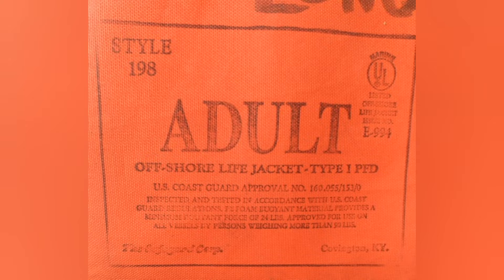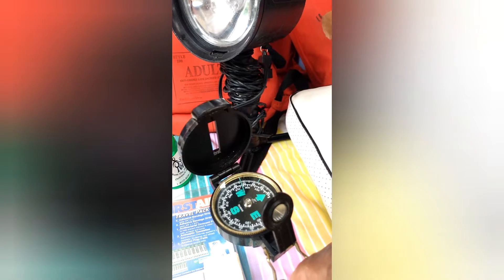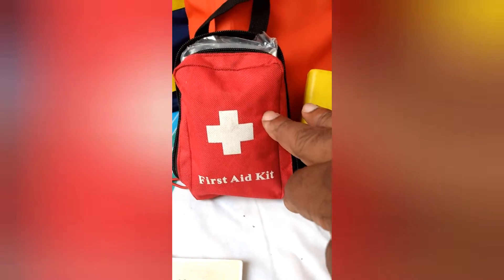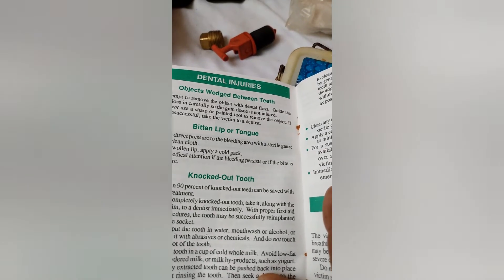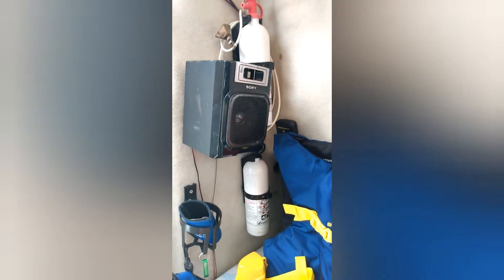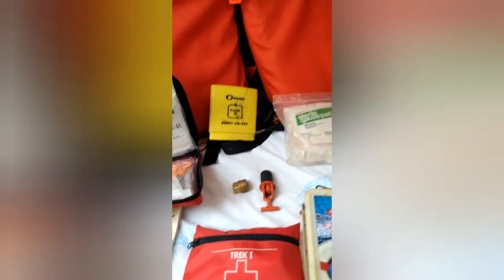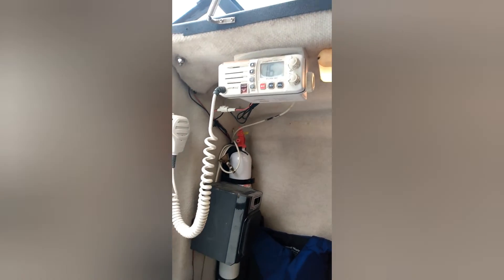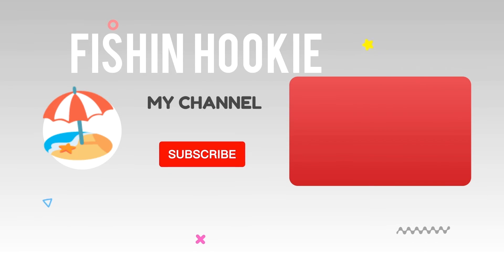Warning! Boating Safety Required Equipment | New Laws Coast Guard Marine Police | part 1